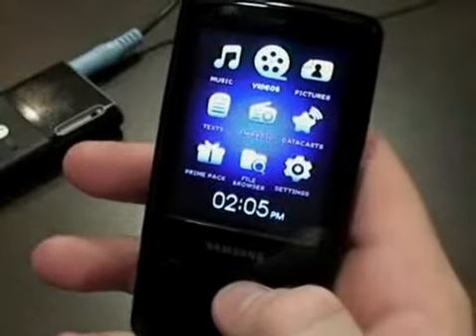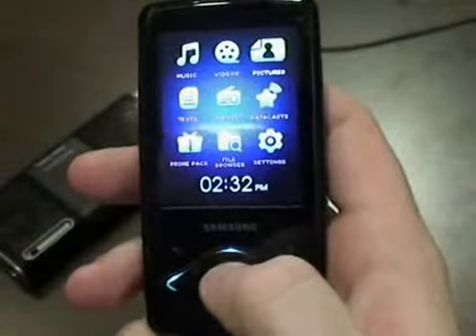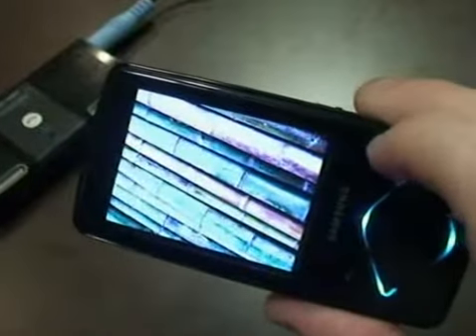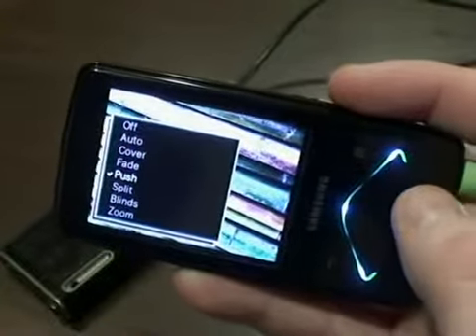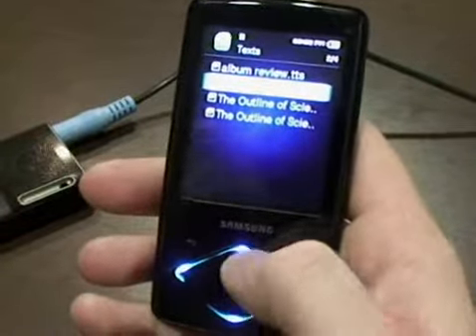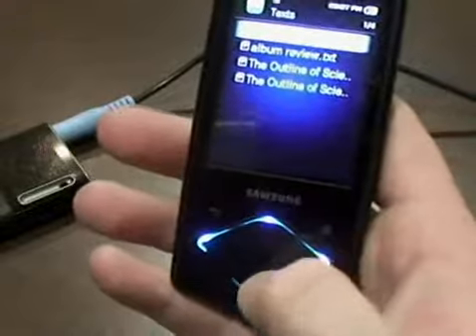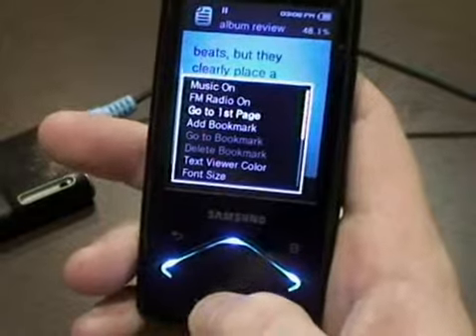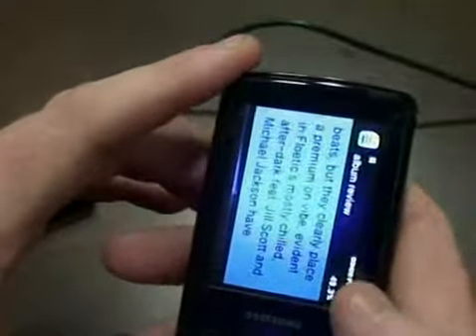Q1_Niall_Review_2 (english)